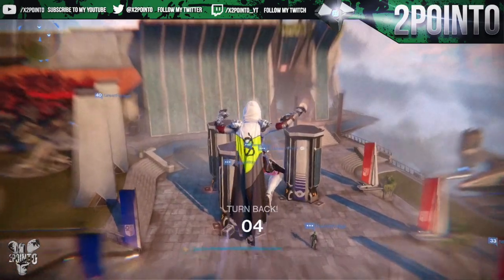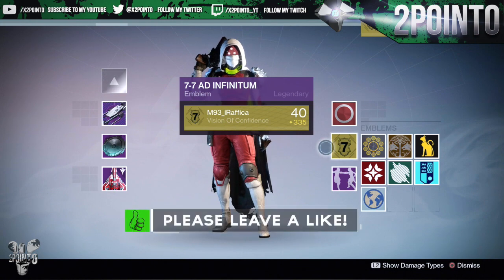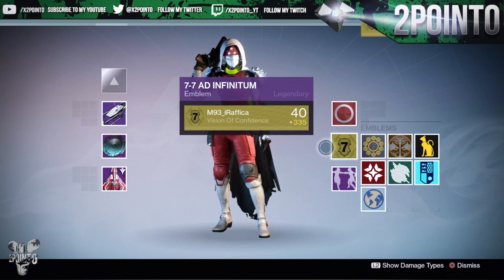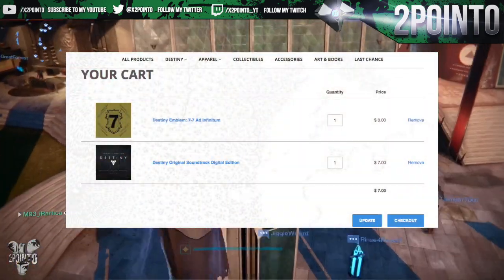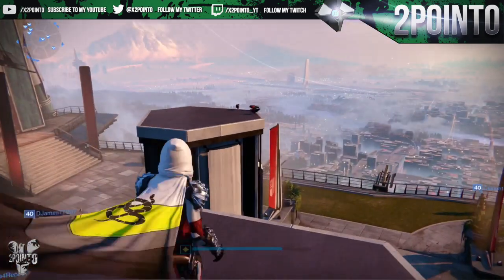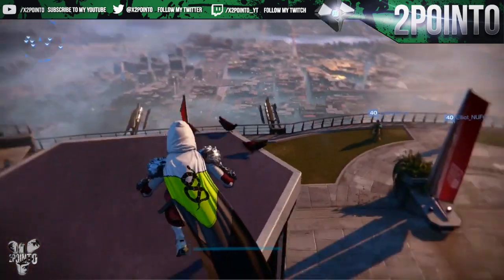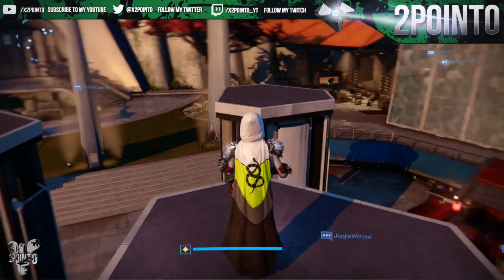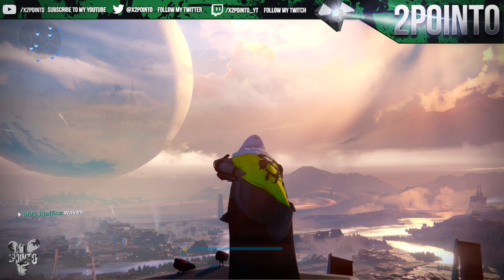Destiny: NEW EMBLEM 7-7 AD INFINITUM - And How To Get It!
This video shows how you can get the new Emblem to Destiny called 7-7 AD Infinitum. This is a limited time Emblem that will no longer be available after 13th July 2016 to celebrate Bungie Day!